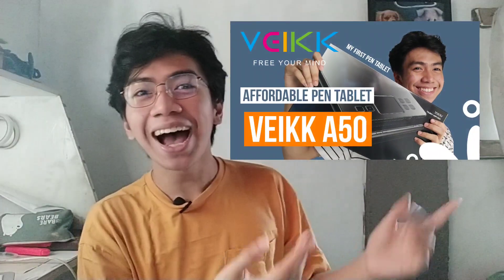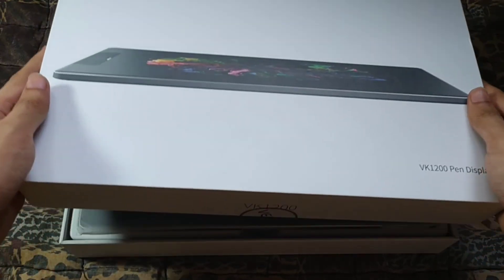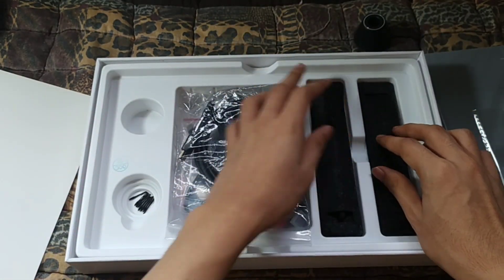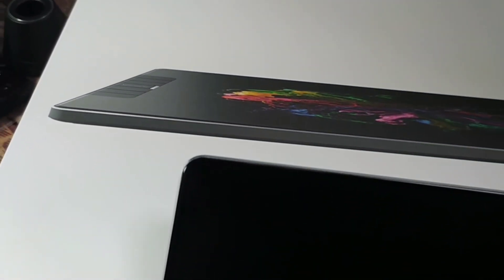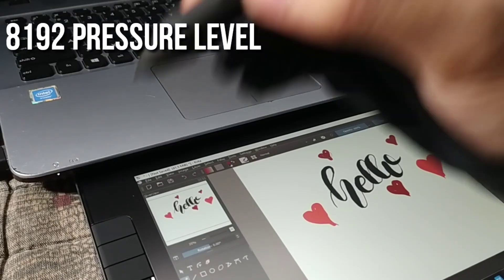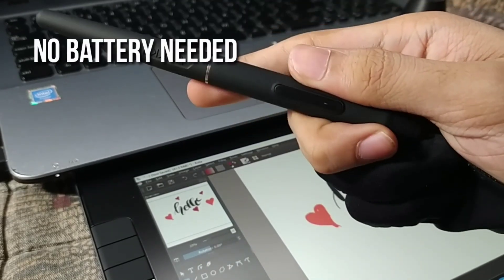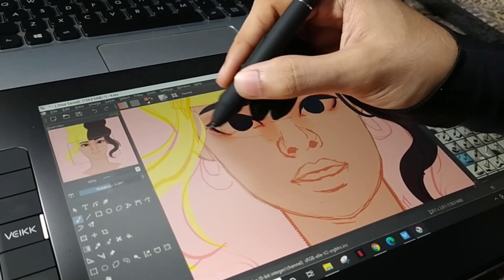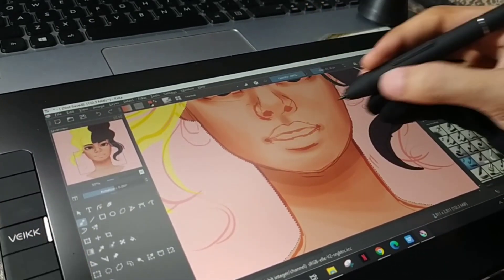My First Display Tablet | VEIKK VK1200 Tablet | Unboxing and Short Review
Hi Guys!✨

For today's video, I will show you an unboxing and insights of my first ever pen display tablet. That tablet is the VEIKK VK1200 Display Tablet.

An average size tablet that is good enough for drawing, digital art, animation, graphic design, and more. I really liked the features of this tablet, it is convenient for its users.

Alive by LiQYD
Support LiQWYD:

All The Same by Atch
Support Atch: